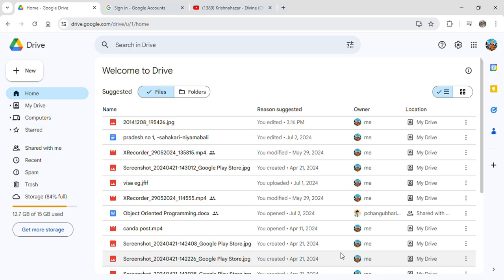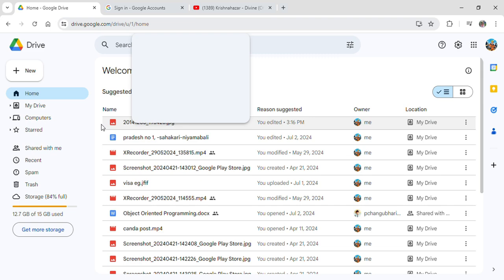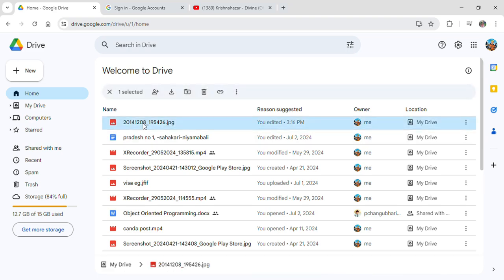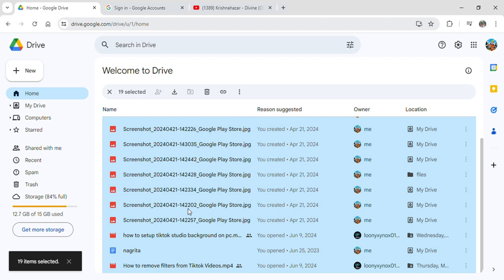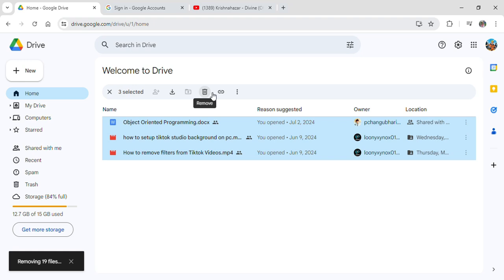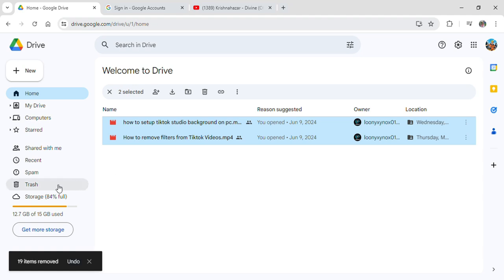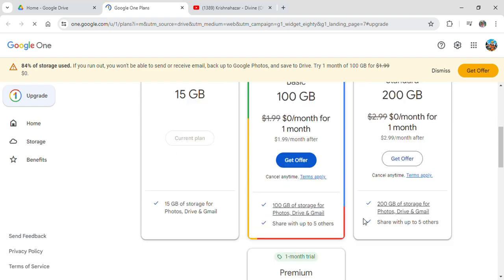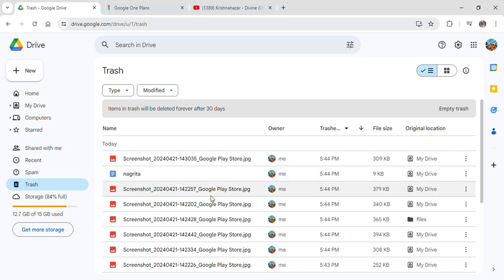How to Clear Up Storage on Google Drive (2024)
In this video, I will show you how to clear up storage on Google Drive. You will learn how to delete large files, empty your trash, and manage your storage space efficiently. Follow these easy steps to free up space and keep your Google Drive organized.